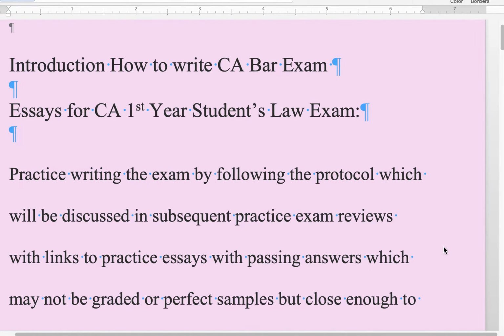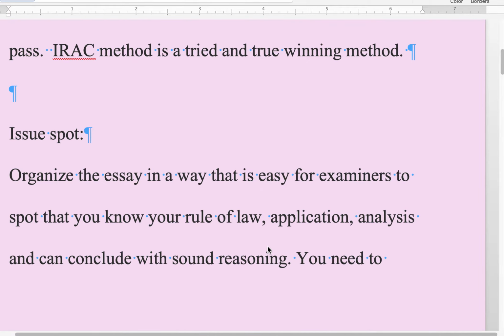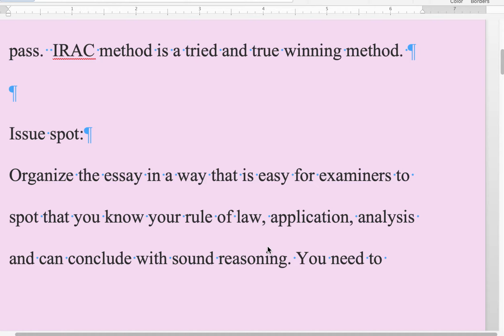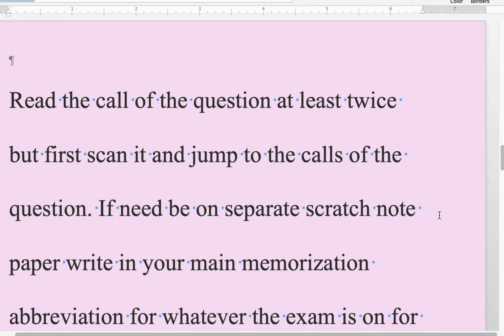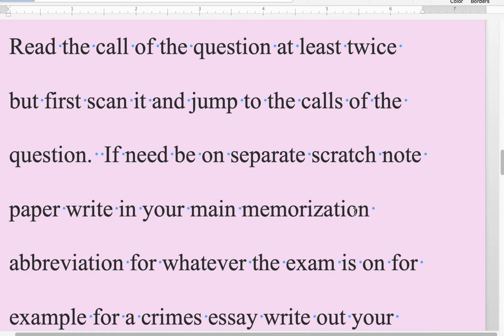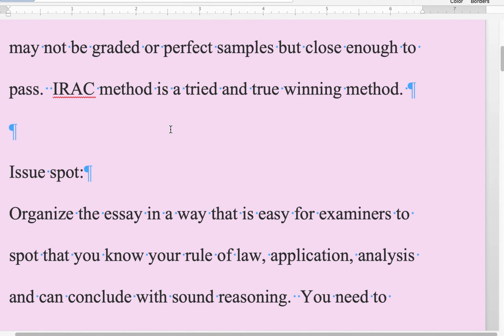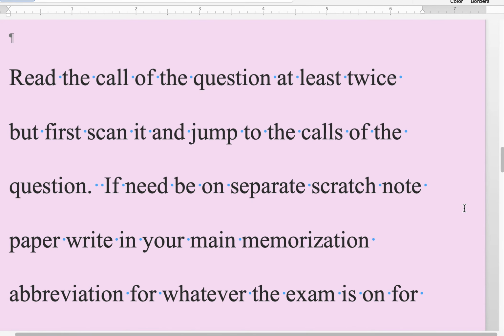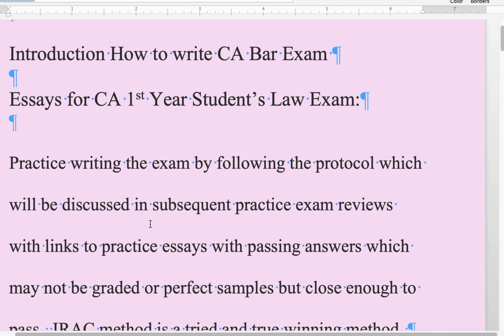How to Write Law Exam Essay questions, using the IRAC method.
Introduction How to write Law Exam answer using the IRAC method.

Essays for CA 1st Year Student's Law Exam:  The  IRAC method is a tried and true winning method for writing Bar exam essays. IRAC stands for Issue, Rule, Analysis and Conclusion.  For each issue write a nice header of the issue which ties in with the relevant law and below it put your memorized rule of law, follow with an analysis including all the relevant applications in the fact pattern  and then write your conclusion.

Issue spot, what is the specific legal issue at hand? after you finished take note of any issues you may have missed and compare your answer with the model answers.  Make note of how you can improve your essays.  Also, review any areas of law you may have missed.

Organize the essay in a way that is easy for examiners to spot that you know your rule of law, application, analysis and can conclude with sound reasoning.  You need to show your work to demonstrate that you have sound reasoning, memorized and understand the rule of law.

Read the call of the question at least twice but first scan it and jump to the calls of the question.  If need be on separate scratch note paper write in your main memorization abbreviation for whatever the exam is on for example for a crimes essay write out your abbreviation for your memorized checklist.

Then jot down an outline of what you will write to answer the call of the question below your answer.  Often you can just put the call of the question underlined below or calls of the question.  Answer them in the order that they were asked.
Each section and relevant element of the call of the question should be covered with the issue that arises as a titled rule of law and then the definition of the law below it followed by a paragraph that synthesizes the rule of law with the fact pattern and finally a conclusion.  This way is called the IRAC method and you apply it to each issue in the fact pattern as they arise.

Practice writing the exam by following the protocol which will be discussed in subsequent practice exam reviews with links to practice essays with passing answers which may not be graded or perfect samples but close enough to pass.  Using old published law exam issue essays is a tried and true method of writing answers that will pass your bar exam essay portion.

There are numerous books available and bar prep classes that teach this method.
Do practice exams and check your practice exam against the answers published as passing exams.  Then compare the rules of law.  Review  your answers compare what elements you may have left out and how you can improve.  Continue and repeat until your skills are refined enough for an exemplary exam.